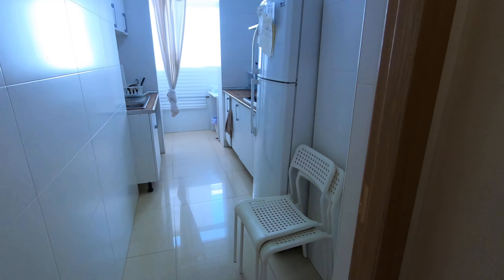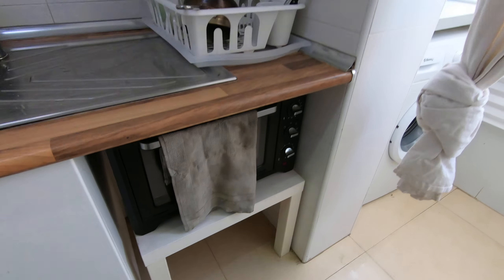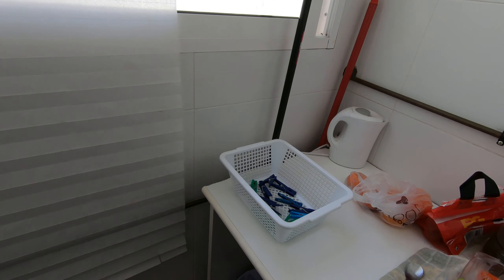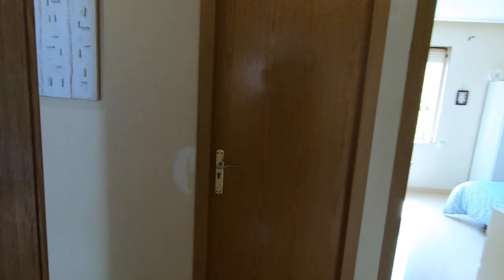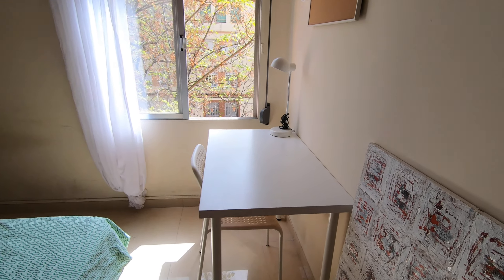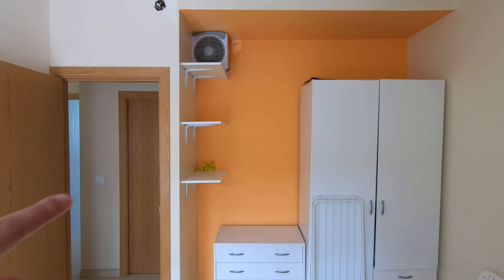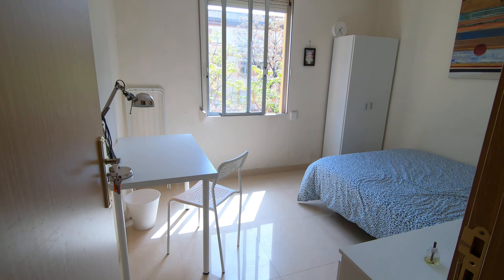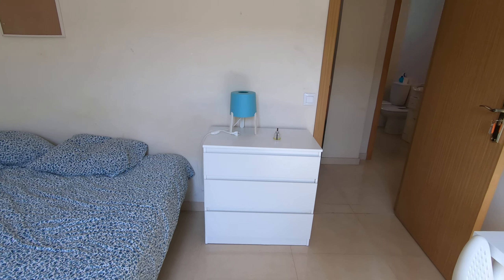Rooms for rent in 4-bedroom apartment in Valencia - Spotahome (ref 517127)